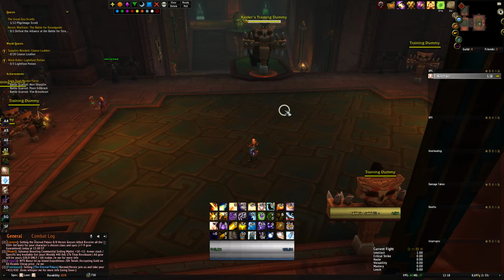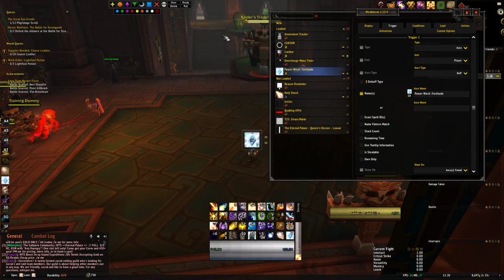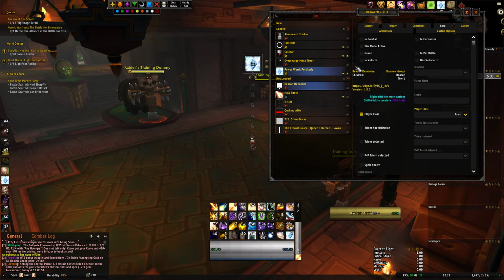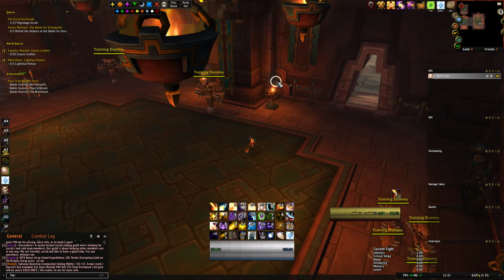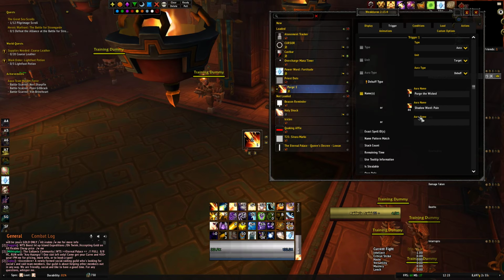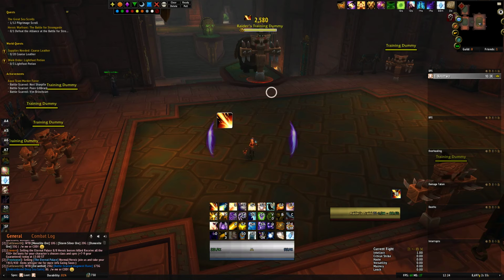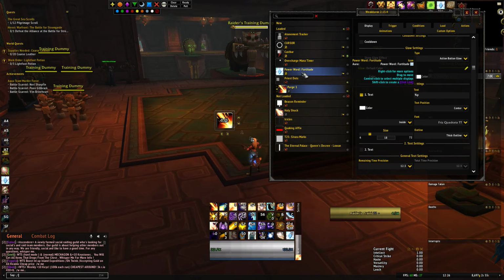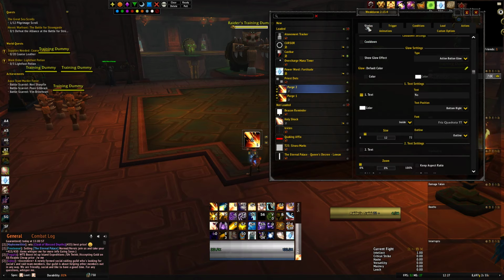Weak Aura: Track Player Buffs and Target Debuffs (With Glow!)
Easy and simple Weak Aura guide, if there is something you want to know just hit me up!